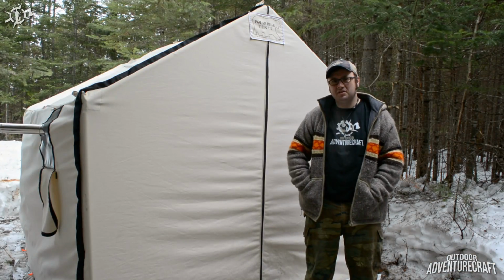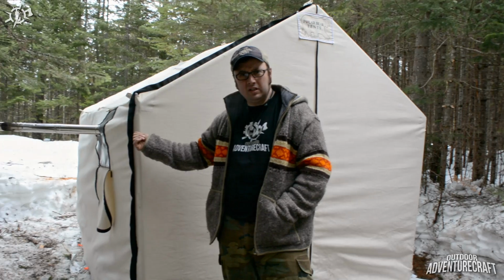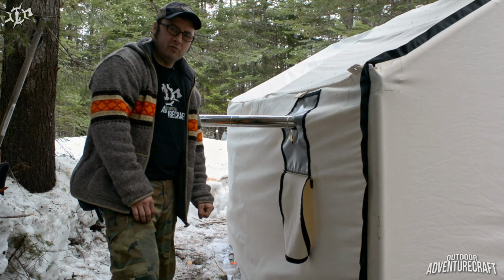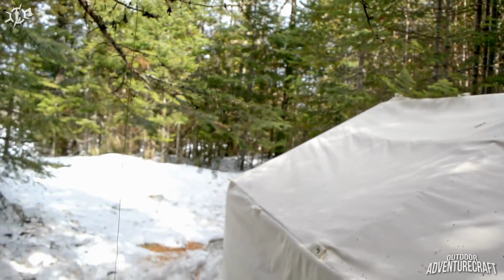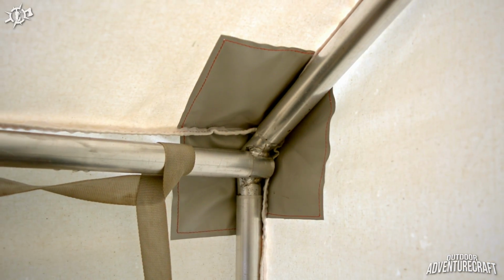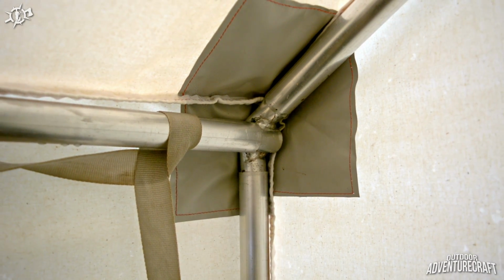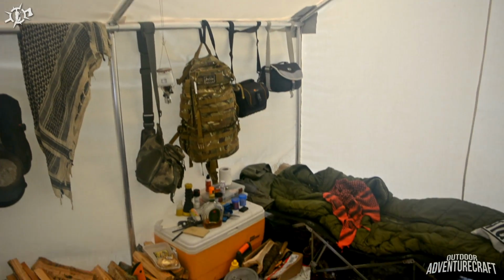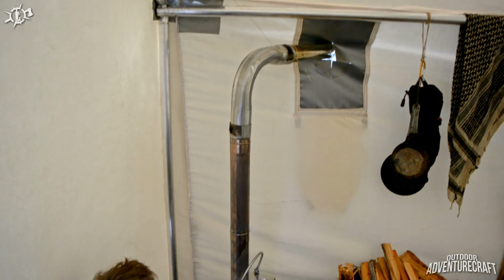Polar Bear Tents from Capital Canvas - Winter Expedition Series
You've got a choice about your comfort level in the woods. You can and should occasionally sleep on a bed of spruce bows. It will put hair on your chest! Just like my aunts! However sometimes you actually want to be comfortable. When it comes to comfort in the bush, nothing beats a Polar Bear Tent from Capital Canvas!

With rugged features like double stitched seams and reinforced corners the Polar Bear Tent will stand up to the abuse of life in the bush. Take advantage of the included stove jack and add a wood stove to your set up for the ultimate cold weather camping setup!

Thanks for joining me here on Outdoor Adventurecraft!